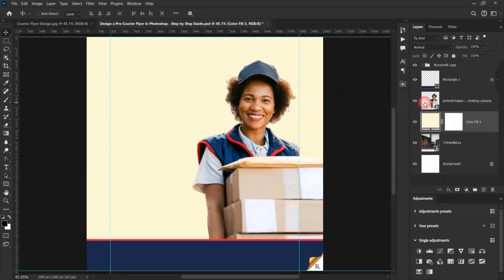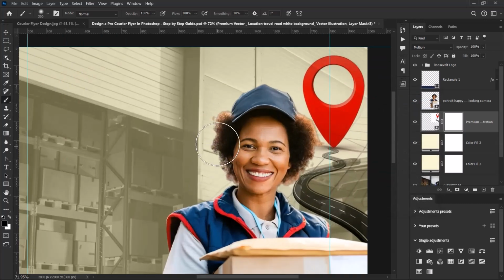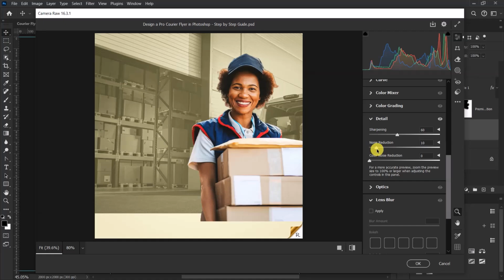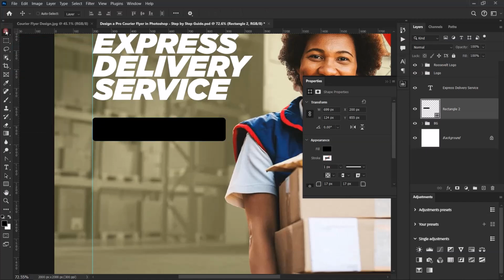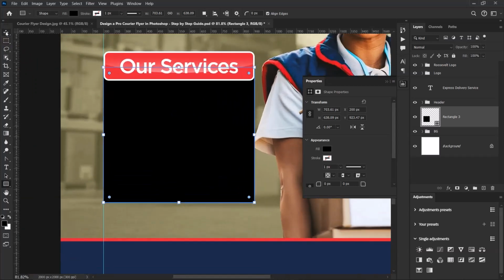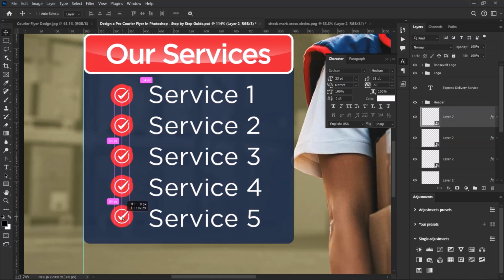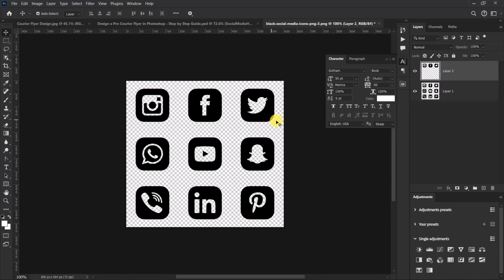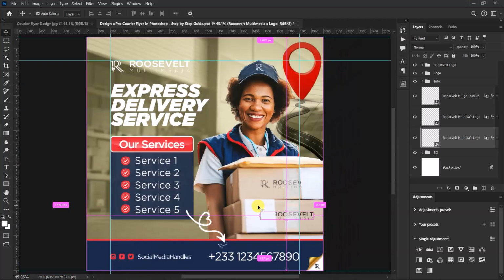Design a Pro Courier Flyer in Photoshop | Step-by-Step Guide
Welcome to my Photoshop tutorial on designing a professional courier flyer! In this step-by-step guide, I'll show you how to create an eye-catching and effective flyer for a courier service using Adobe Photoshop. Whether you're a beginner or an experienced designer, this tutorial will provide you with the skills you need to design a stunning flyer that stands out.

In this video, you'll learn:

► Techniques for selecting and arranging images and text
► Tips on using layers, shapes, and colours to create a professional look
► How to add eye-catching graphics and icons